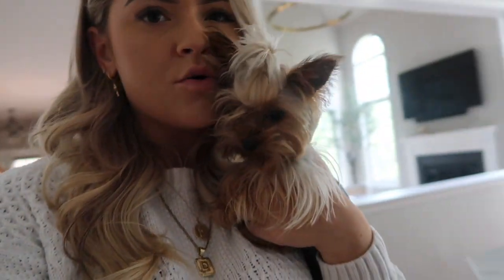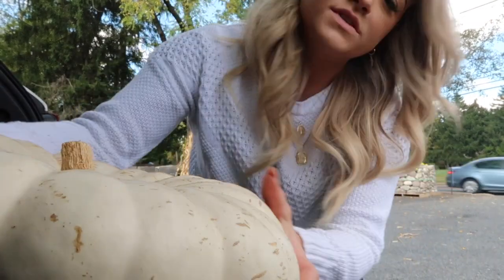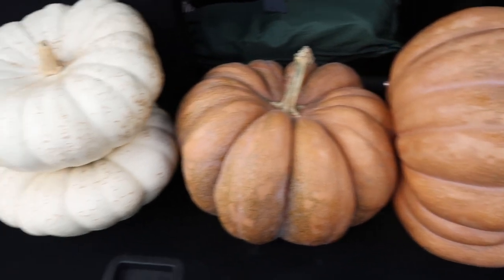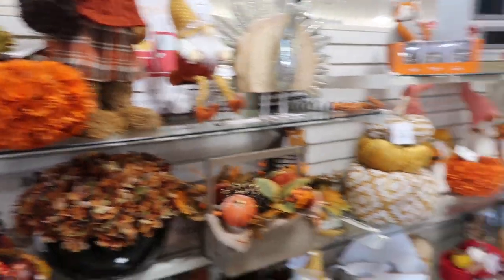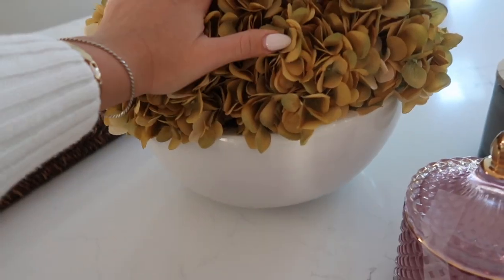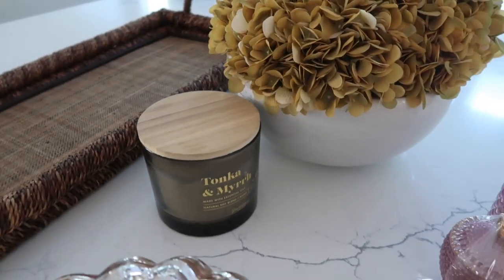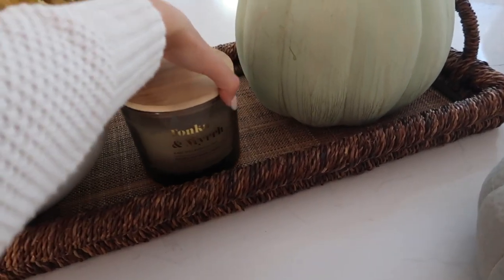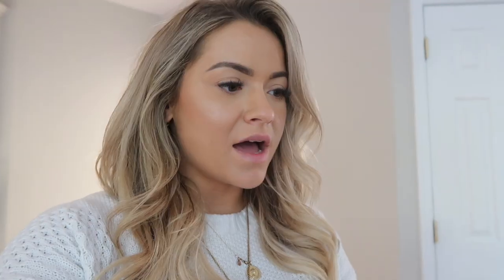FALL DECOR 2020 | Homegoods & Target Haul | Diana & Taras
We appreciate each and every single one of you! Stay safe and be blessed!

Cartoon - On & On (feat. Daniel Levi)